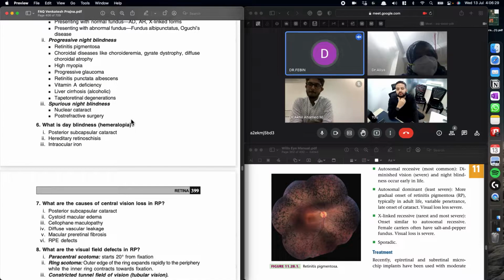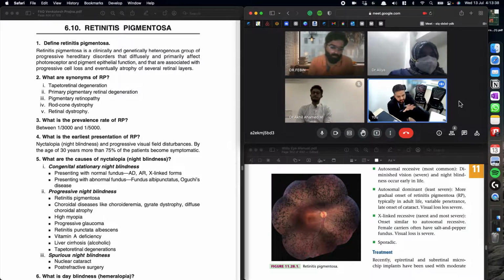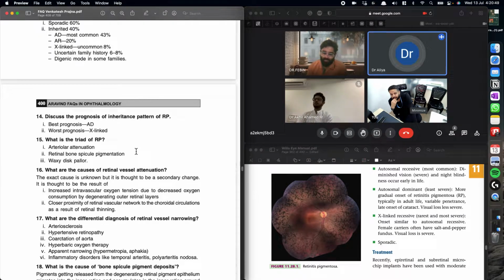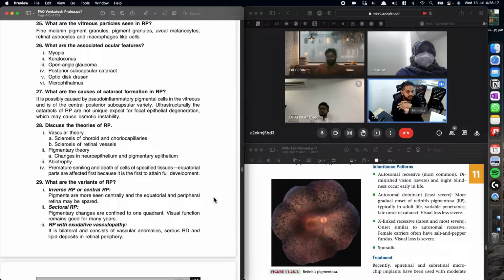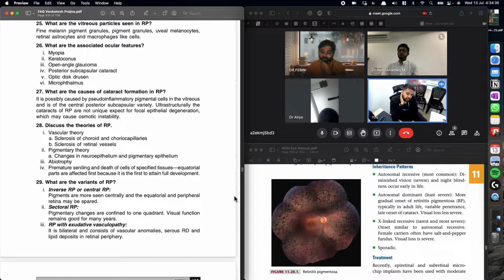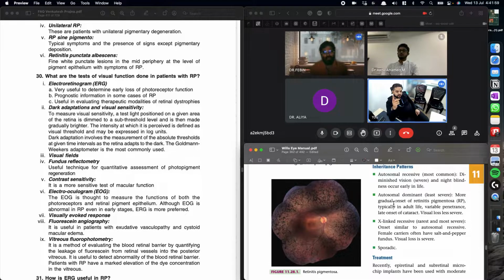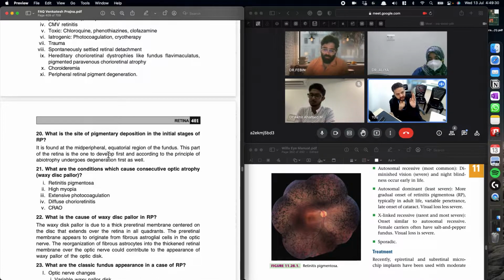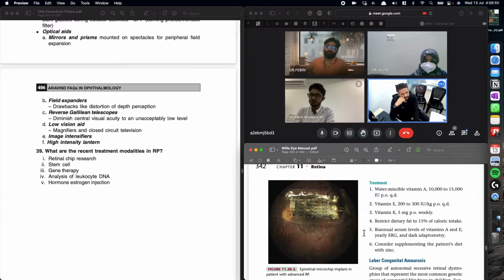Rapid Ophthalmology Series | Retinitis Pigmentosa MS Discussion | Study With Me | Dr Abid Nawaz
About this Video:
In this Video I attempt to explain the Salient Features of Retinitis Pigmentosa in an animated and easy format, which is part of my Lecture Series for Clinical Ophthalmology.